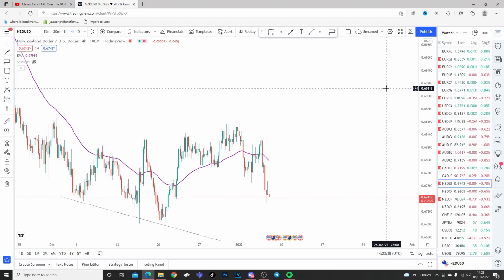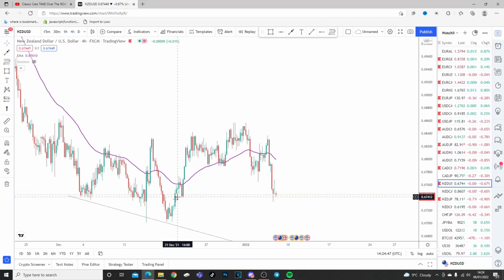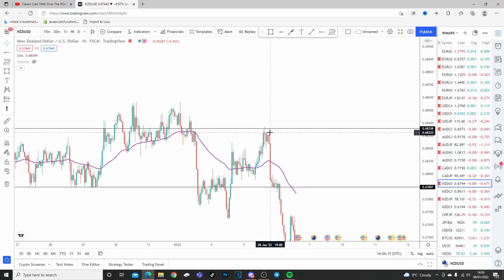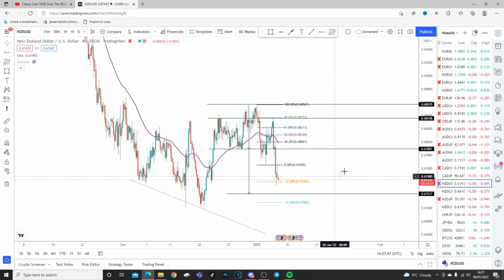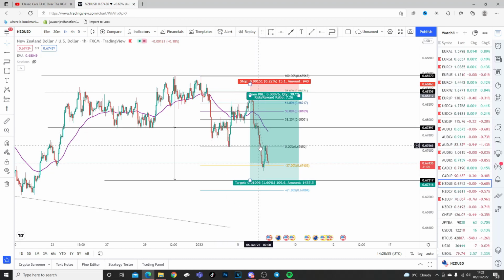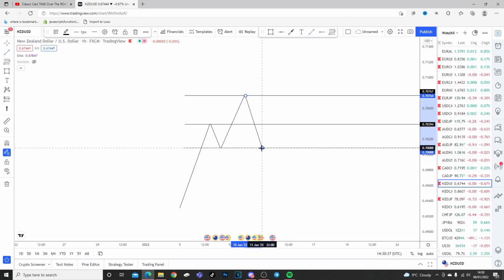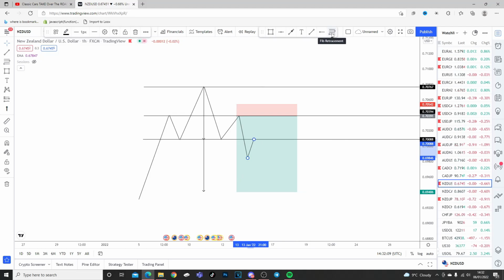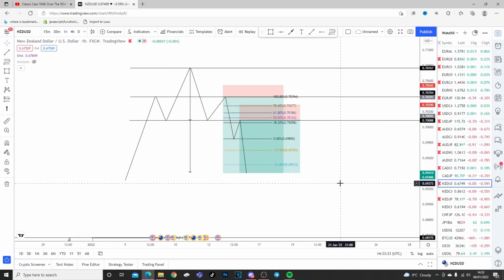How to TRADE Head and Shoulder PATTERNS in the FOREX market - BEGGINERS 2022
In this video i will be showing you how i trade head and shoulder reversal patterns and the best places to BUY and SELL